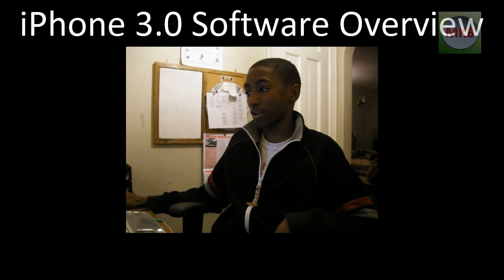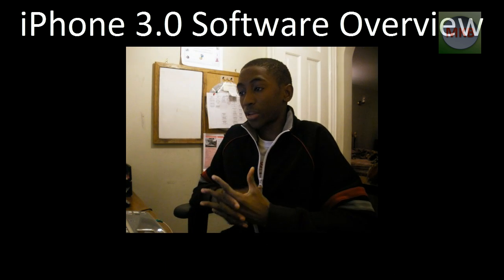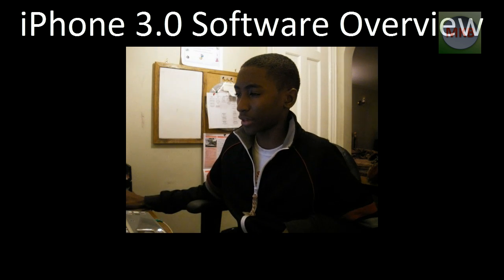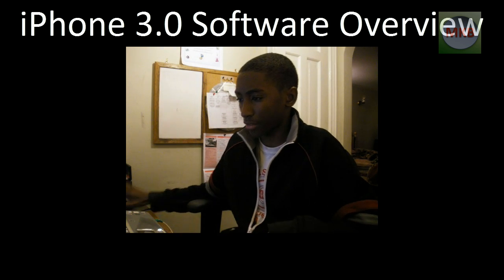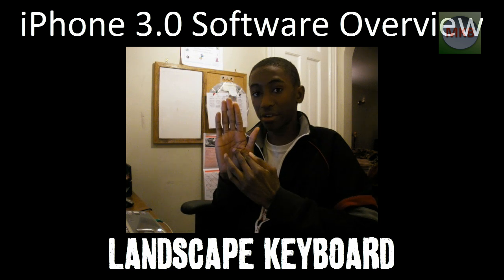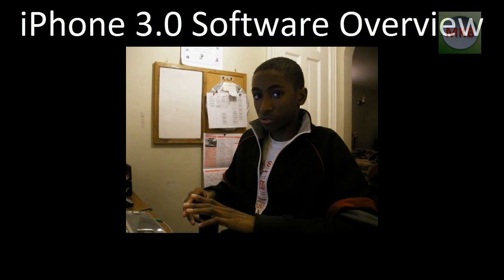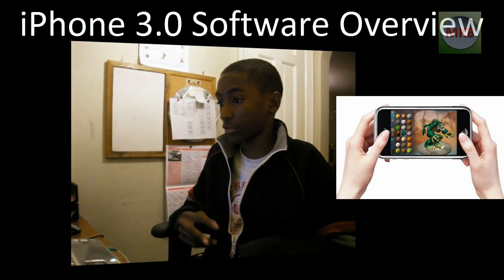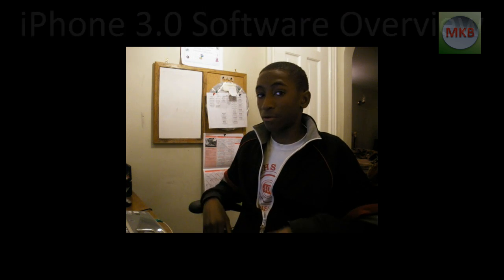iPhone 3Gs Software Overview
On March 17th, 2009, Apple holds a press conference, in which they quietly release the iPhone 3.0 software to developers - it includes a TON of features that iPhone 3G users have been begging for, so here's a write-up of what I go over in the video:

iPhone 3.0 Software! Available this summer to everyone.

Free upgrade for 3g users but not as many features in the ugreade for 1.0 users. Will cost 10 bucks for iPod touch users. Includes

Turn by turn GPS directions

Push notifications (not really background tasks, but still nice)
---like in-game scores for espn
---live highlights and streaming

In-game voice - woohoo!

Cut, copy, and paste! (double tap it and pinch to get a bubble asking you to cut, copy, or paste)
---integrated into mail
---safari
---text

MMS!!

LANDSCAPE KEYBOARD integrated into all apps!

Neat little voice memos

Spotlight - integrated all across apps!
---mail, calendar, songs, notes
---really useful, more than you might think...
---icon on your desktop

Available 9.95 for touch, free for 3g users, and coming this summer!

Peace